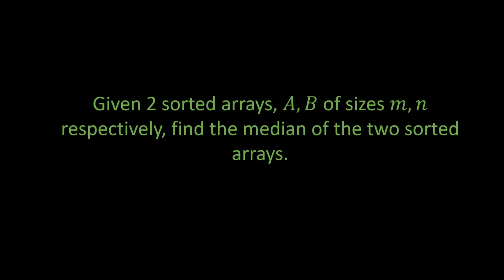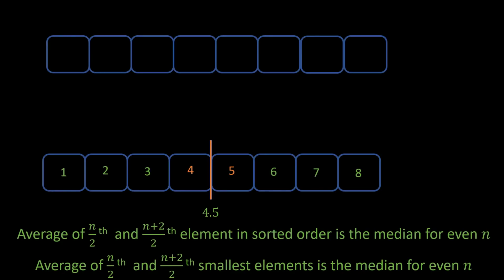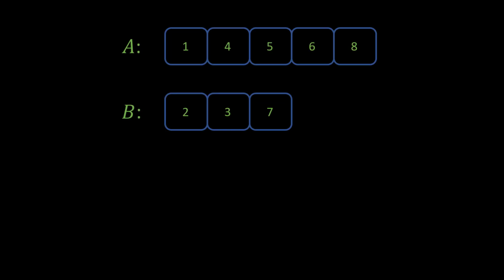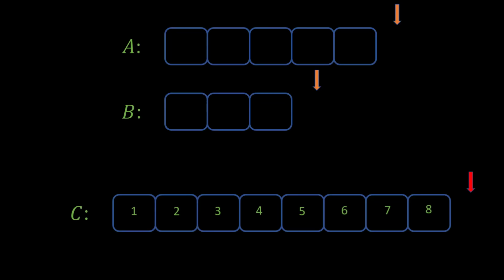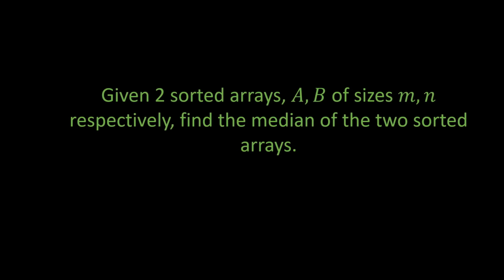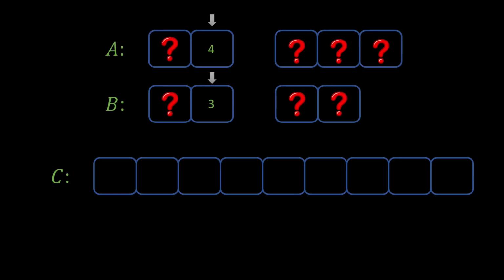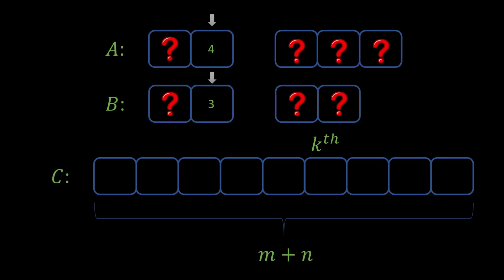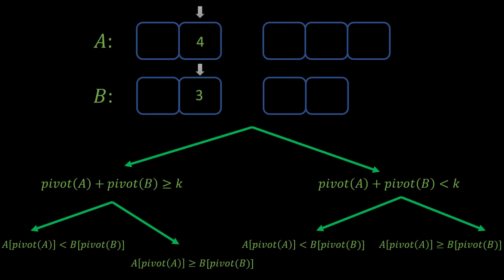"Median of two sorted Arrays": A Google Software Engineering Interview Question PART 1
1:05 - 3:38  What is a Median, and how to calculate it
3:50 - 5:34  Naive Solution
5:35 - 6:46  Problem with the Naive Solution
6:47 - 10:00 Linear Time Solution Using Merge Operation
10:01 - 11:37 Variation of Problem Technique
11:30 - 23:18 Explanation of Optimal Solution

This is part 1 of the "Median of two sorted arrays" problem. This problem used to get asked in software engineering interviews for companies such as Google, Microsoft, Apple, and Dropbox to name a few. In my opinion, I think its an excellent indicator of who is able to think slowly, and critically about problems and is an excellent problem for software engineering interviews.

Making these videos needs a tremendous amount of effort and time, so I appreciate all the support I get.